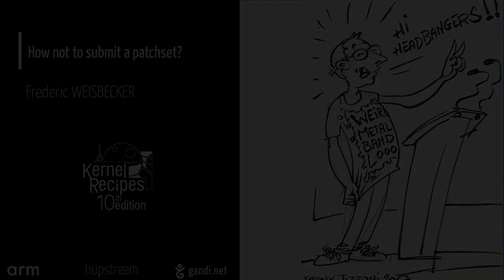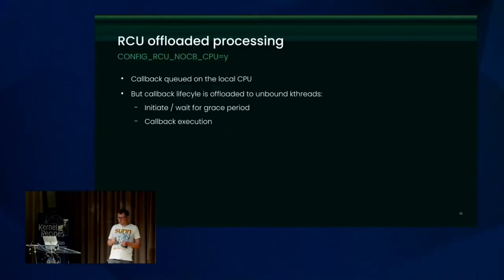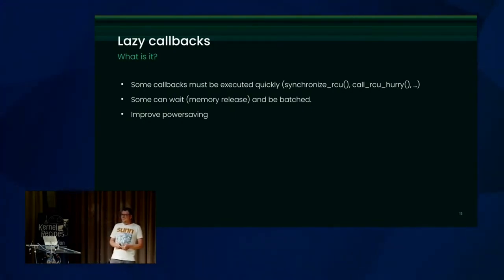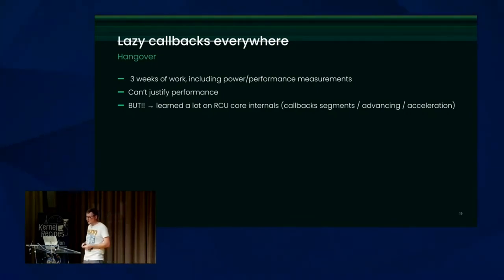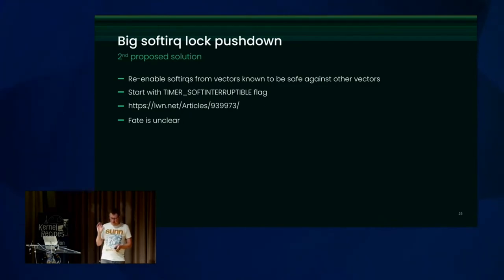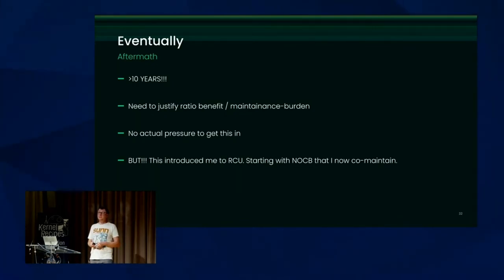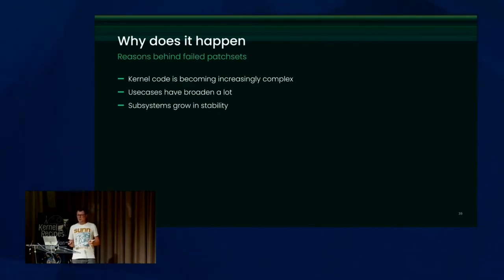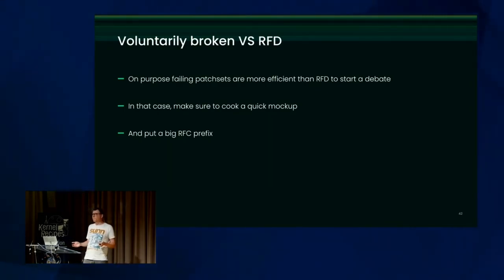Kernel Recipes 2023 - How not to submit a patchset?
What makes an apparently good patchset fail? Despite the fact it hasn’t been applied, did you know that working on this patchset might have actually been a great benefit for you and the kernel? A necessary step even?

Sometimes we involve into an idea that looks good at a first glance and might even look good to maintainers but eventually either:

Testing shows it’s not that awesome.
The benefit/maintainance-burden ratio is unclear.
So the patchset gets dropped in the end, or put aside waiting for better days. Then comes the time to realize how much you learned from it and how much the rest of the community also grew up from that failure.

Frederic Weisbecker